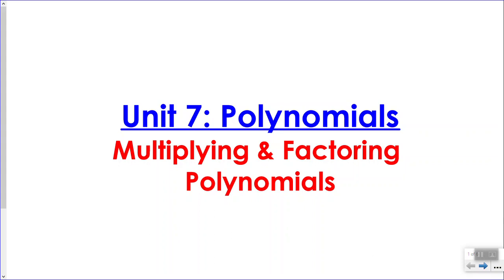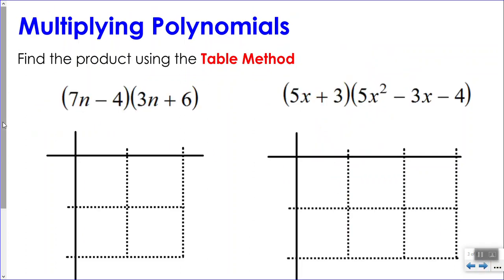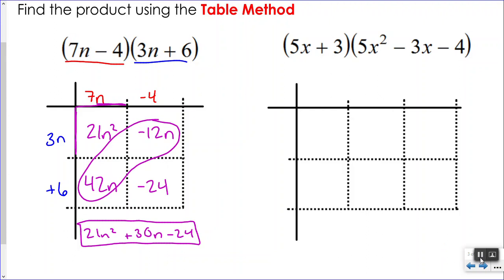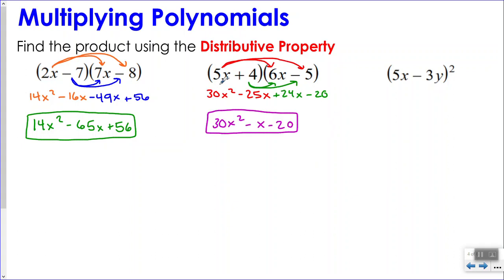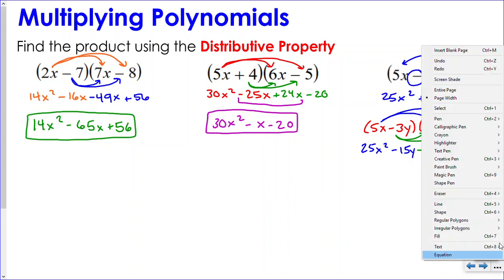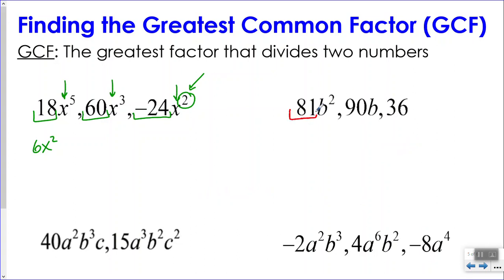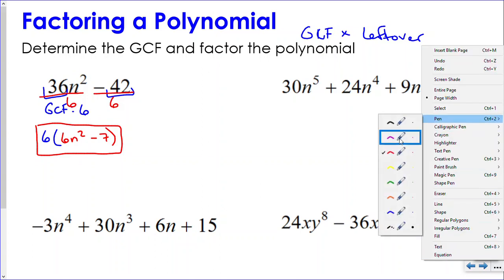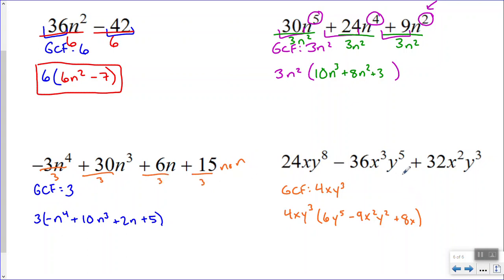7.2 - Multiplying Polynomials, Factoring with the GCF